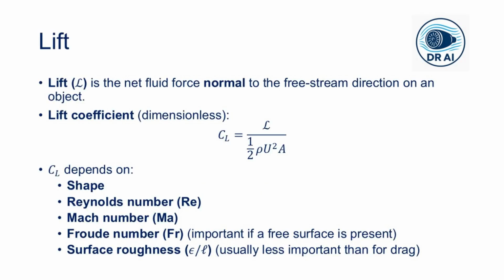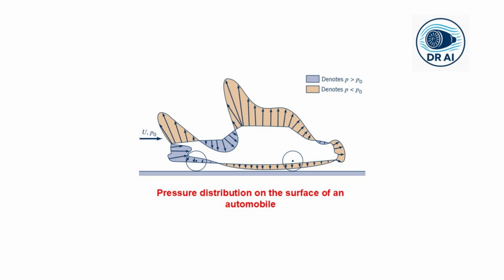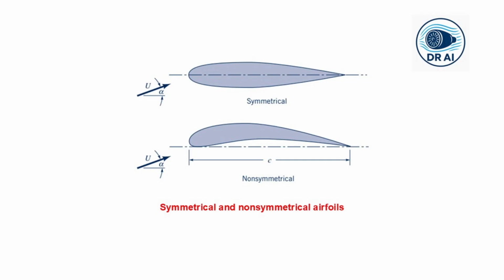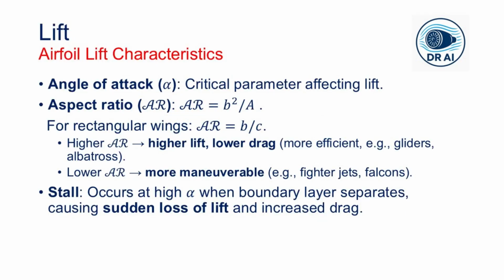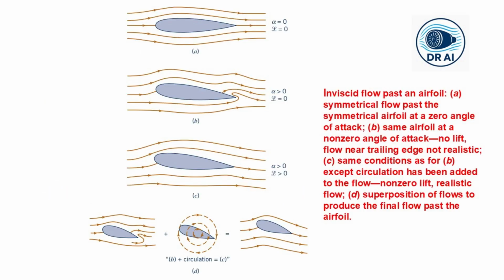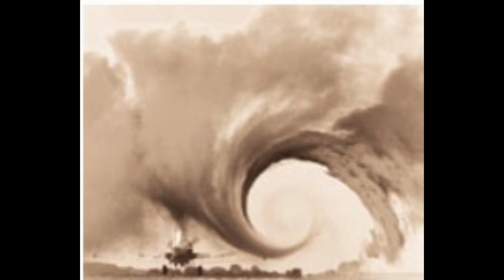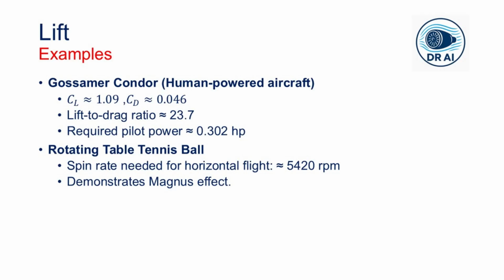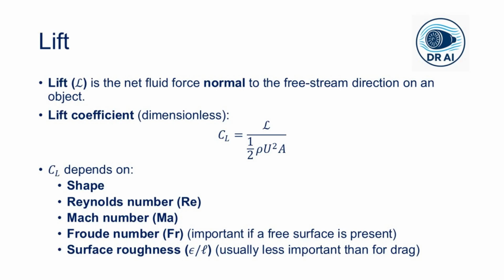Lift | Flow over Immersed Bodies | Fluid Mechanics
earn the concept of lift in fluid mechanics, including lift force, lift coefficient, and how pressure differences generate lift on objects.
Perfect for engineering students to understand aerodynamics, airfoil behavior, and fluid dynamics applications.